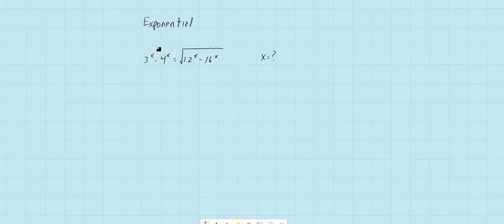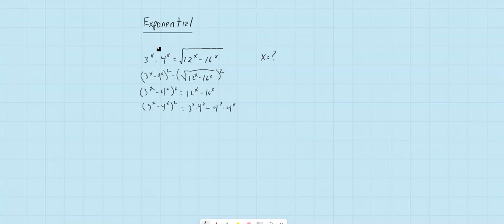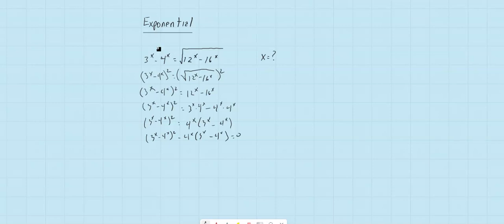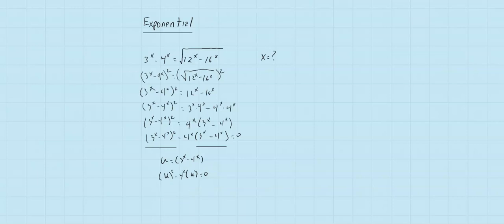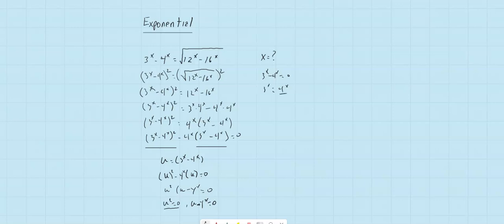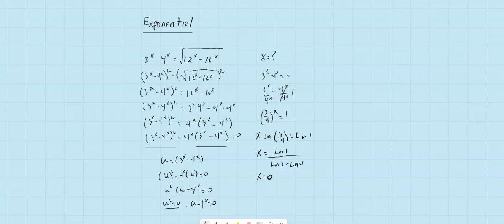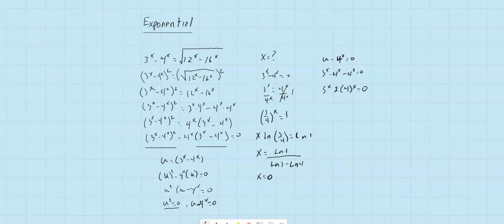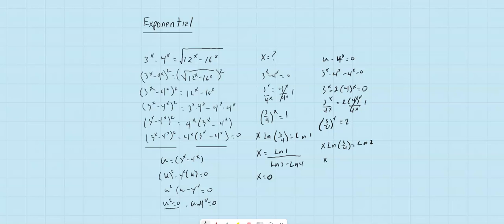Complex Exponential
COMPLEX Exponents And How To Use Natural Log To Find The Values